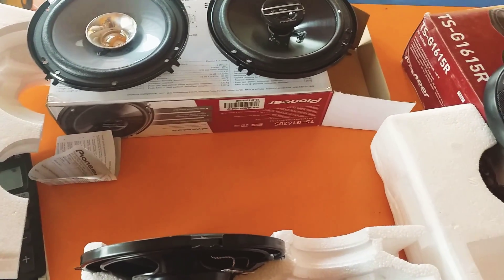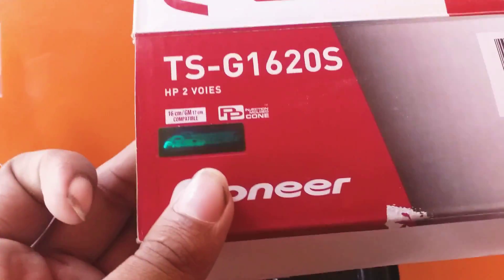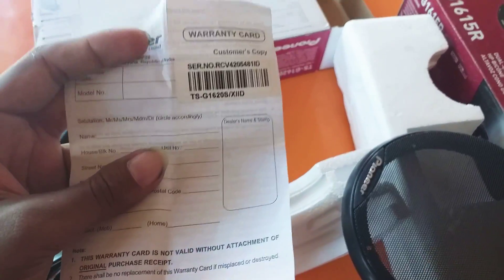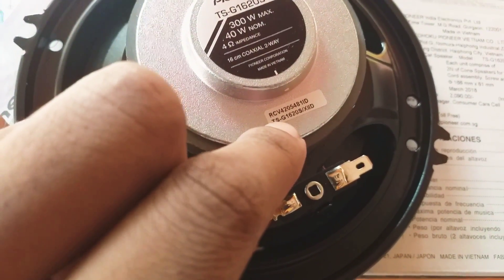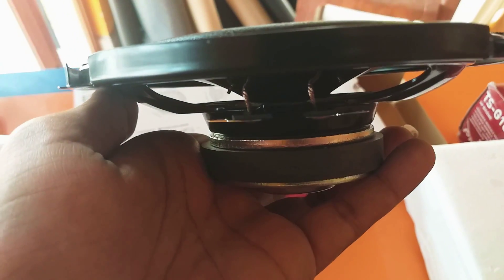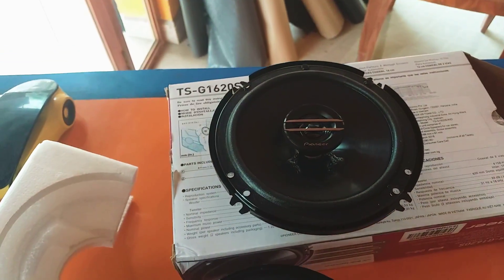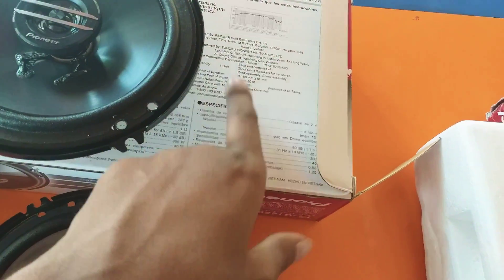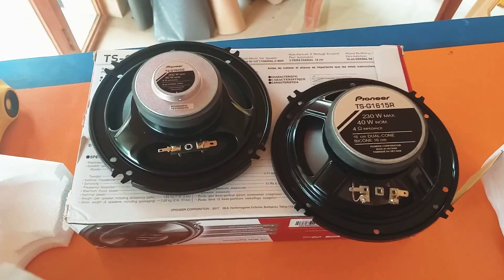HOW TO CHECK ORIGINAL AND FAKE PIONEER CAR SPEAKERS AND THE DIFFERENCES BETWEEN ORIGINAL AND FAKE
WATCH HOW TO CHECK THE DIFFERENCES BETWEEN ORIGINAL AND FAKE PIONEER CAR SPEAKERS | 4 IMPORTANT POINTS TO KNOW BEFORE BUYING PIONEER SPEAKERS IN MARKET . original vs

BEST AMAZON LINKS FOR CAR ACCESSORIES :-

CAR CHARGER AT BEST OFFER :

CAR SEAT COVERS:-

CAR REAR CAMERA:-

CAR REAR CAMERA +REVERSE MONITOR:-

CAR MONITORS:-

CAR BODY COVERS:-